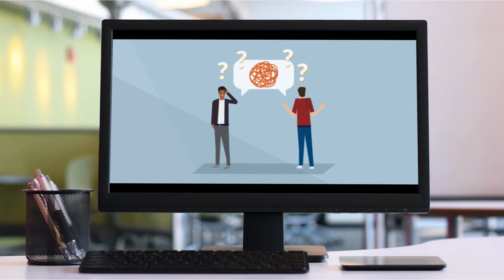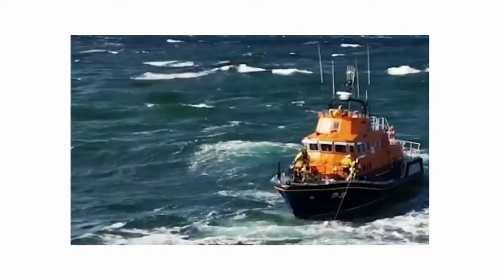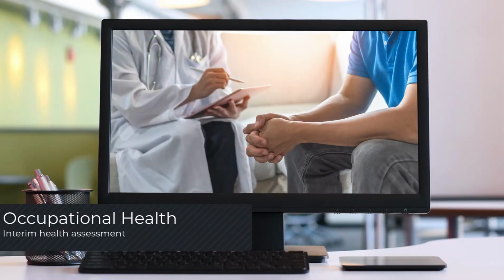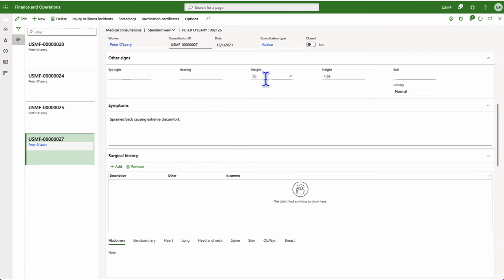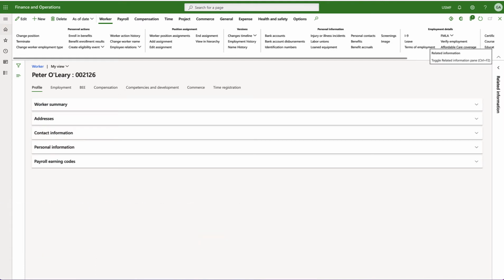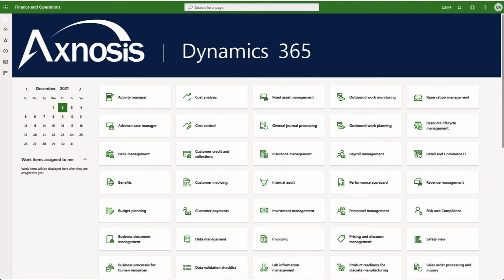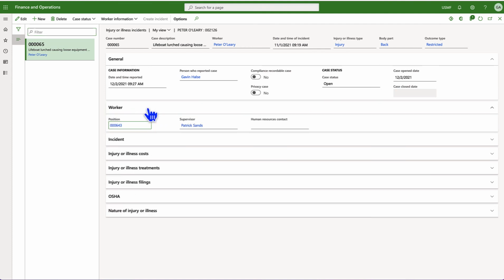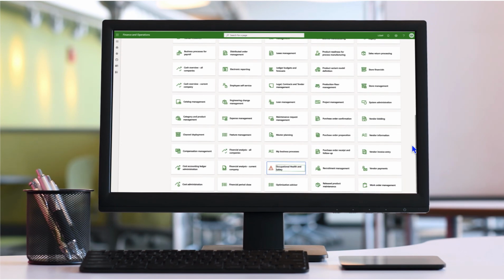Axnosis Occupational Health Demo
A short scenario illustrating how Axnosis OHS365 inside Microsoft Dynamics 365 works to manage medical records for a volunteer organisation from on-boarding, an incident at sea, routine checkups, health screening and other aspects of occupational health.